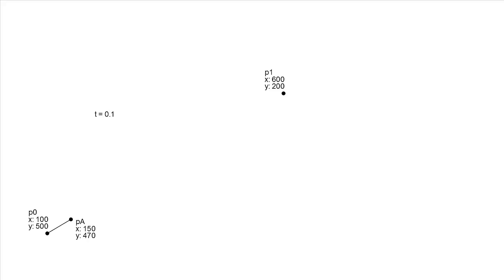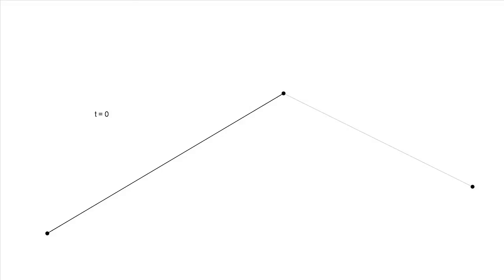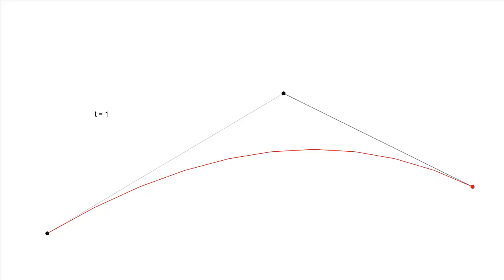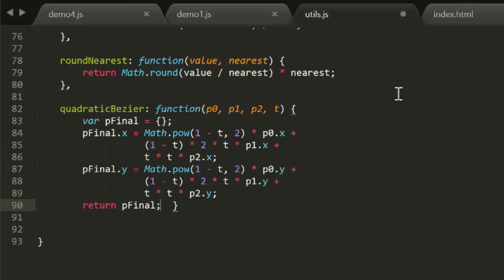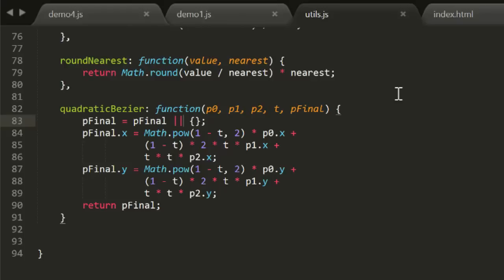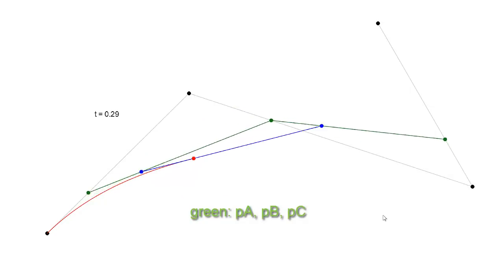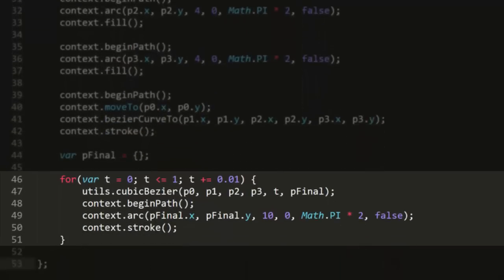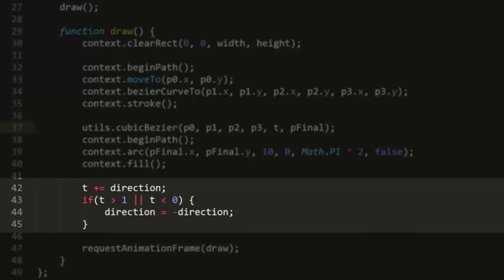Coding Math: Episode 19 - Bezier Curves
A deep dive into Bezier Curves.